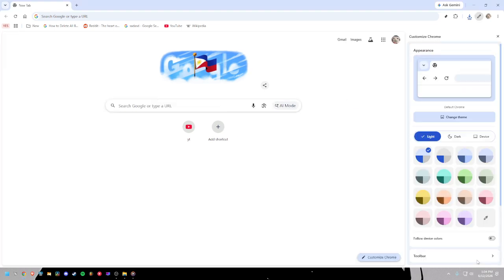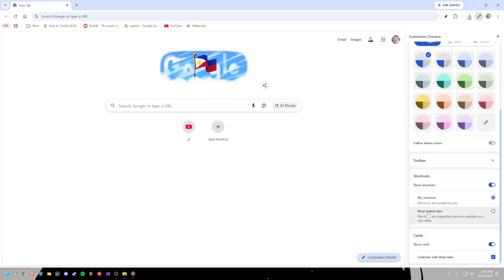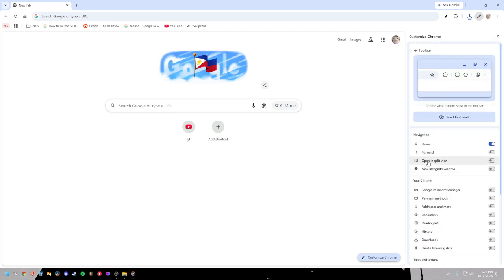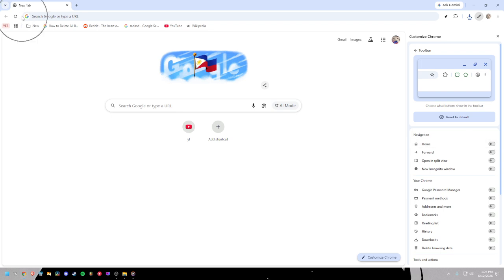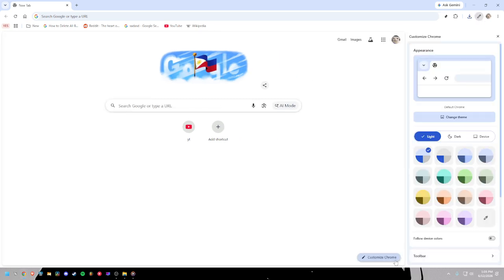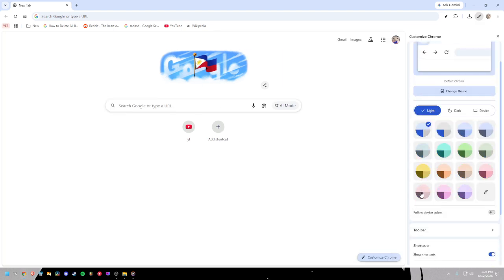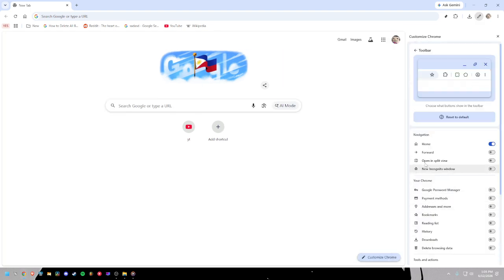How to Enable Home Button on Google Chrome Browser Guide [2026 Guide]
How to Enable Home Button on Google Chrome Browser Guide

Learn how to enable Home Button on Google Chrome in seconds so you can jump back to your favorite page anytime. This quick Google Chrome browser guide walks you through Chrome settings on desktop, choosing a homepage, and showing the Home icon. Perfect if you searched for add home button in chrome, show home button chrome, or set homepage in chrome.

-Google Drive
-Google Meets
-Google Sheets
-Google Chrome
-Google Forms
-Google Gmail